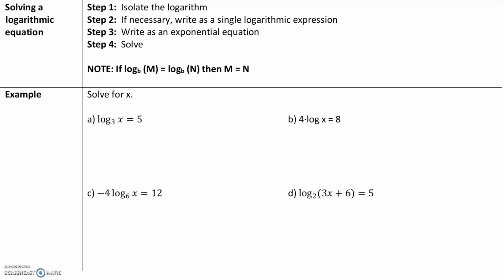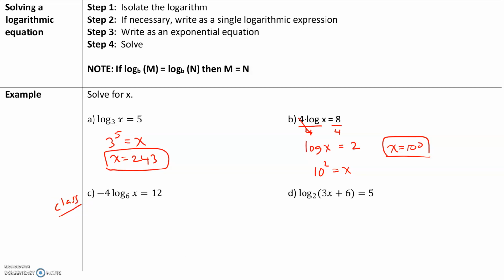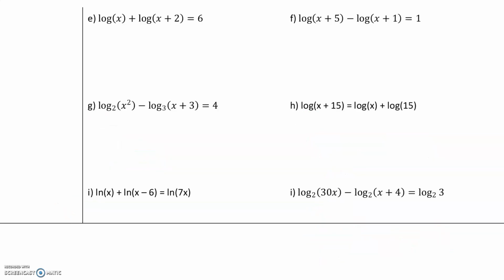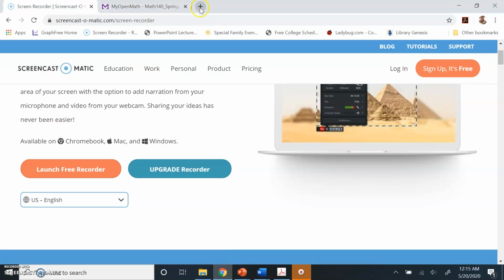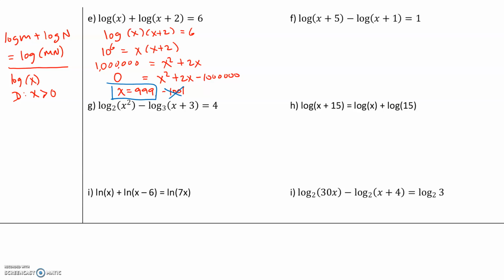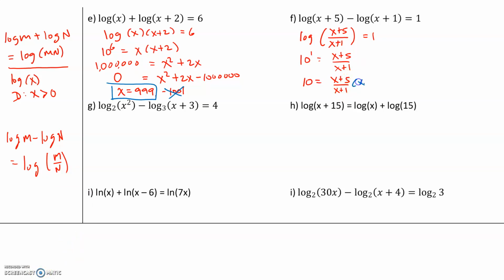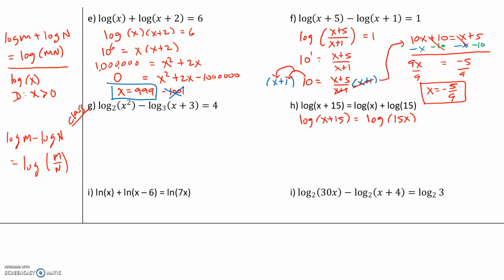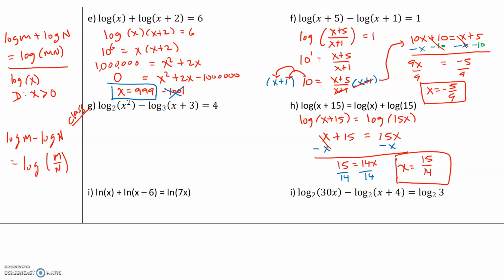Math 140_6.6.2